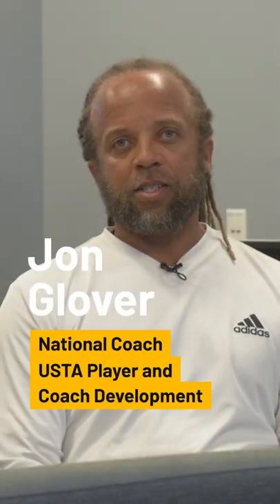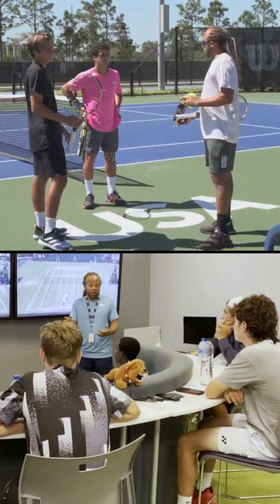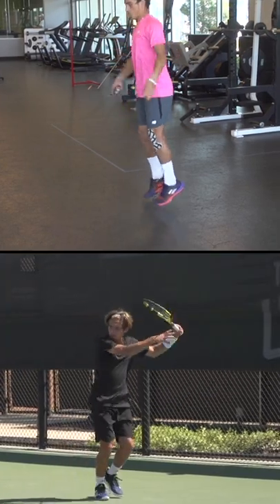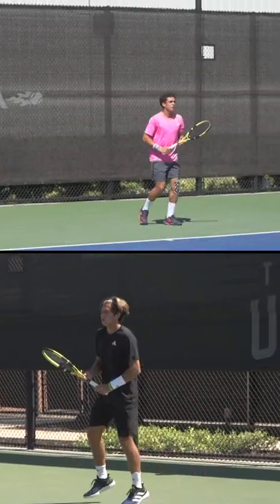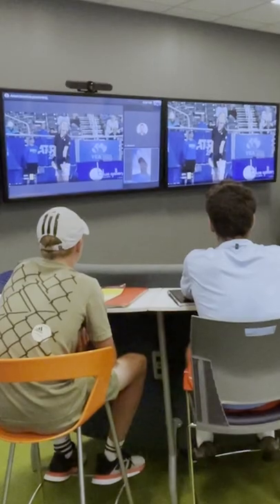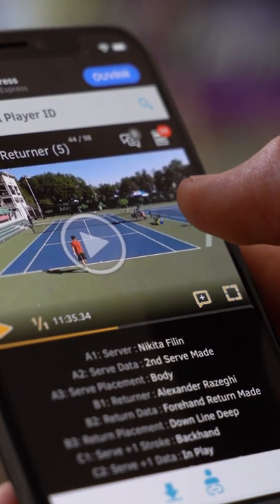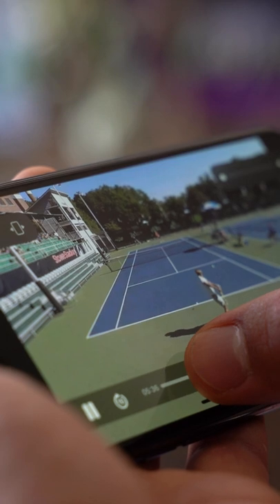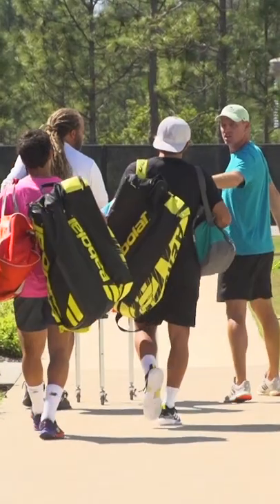Training sessions with Dartfish for junior tennis players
USTA junior training weeks include Dartfish analysis sessions 🎾